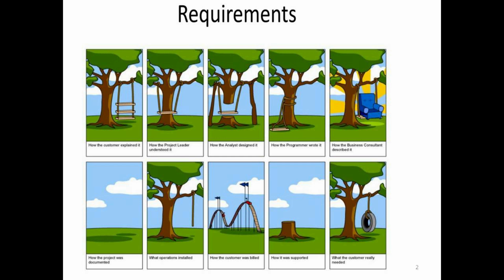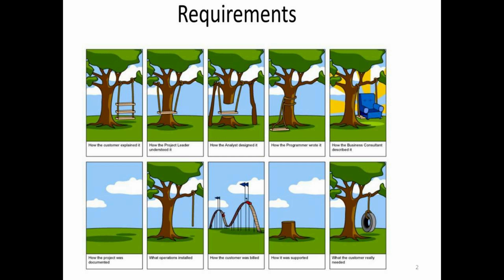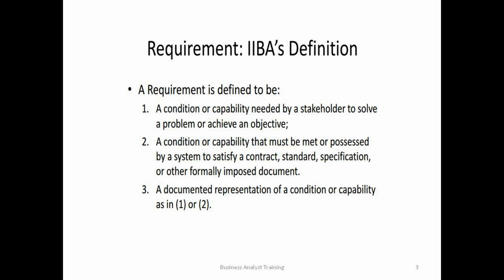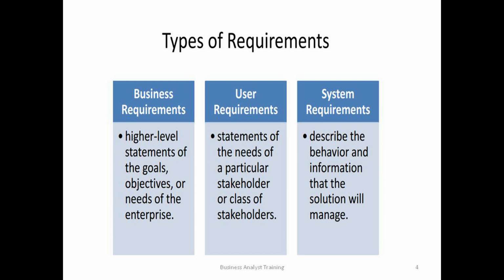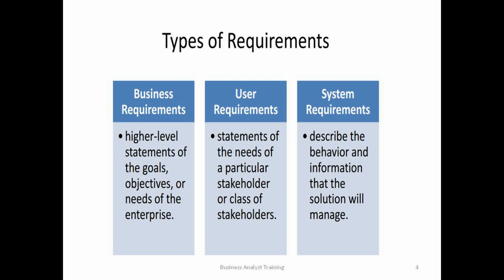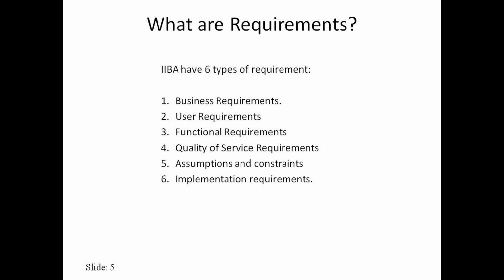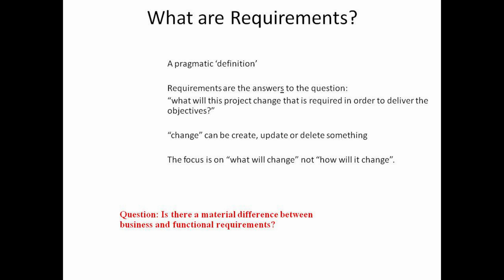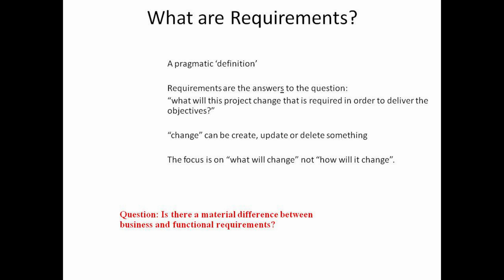Session 11 Requirements introduction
In the world of business analysis, requirements define precisely what you are going to create or accomplish—what the effort will include, what it will not include, how it will be done, and by whom. Requirements often also include ancillary (but relevant) information such as possible risks to the project and criteria by which to measure the project's success.

To illustrate this information for the reader, requirements may include not only clearly written text, but charts, graphs, diagrams, use cases, and mock-ups, to name just a few tools in the business analyst's box. BABOK 2.0 defines requirements as including but not being limited to "past, pres¬ent, and future conditions or capabilities in an enterprise, and descriptions of organiza¬tional structures, roles, processes, policies, rules, and information systems." In short, requirements can be about any existing or future system, product, process or procedure.